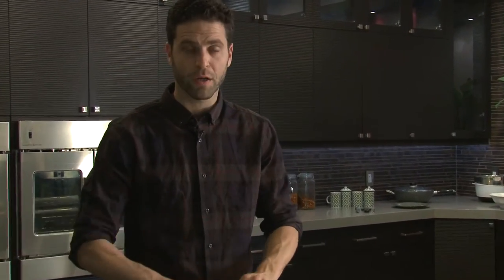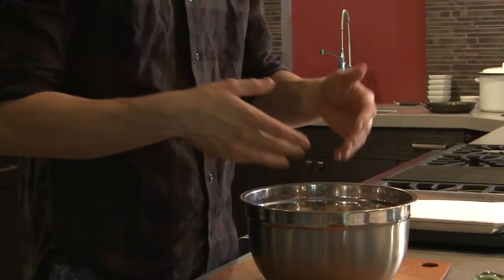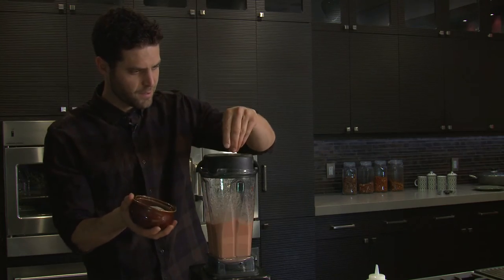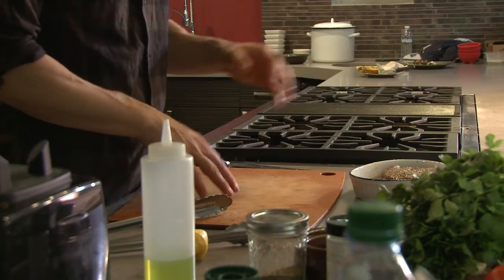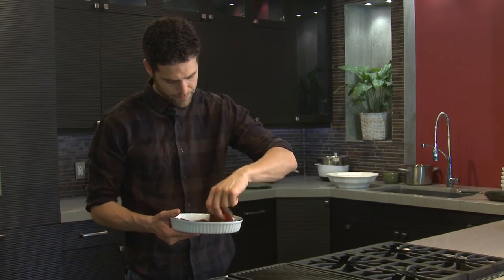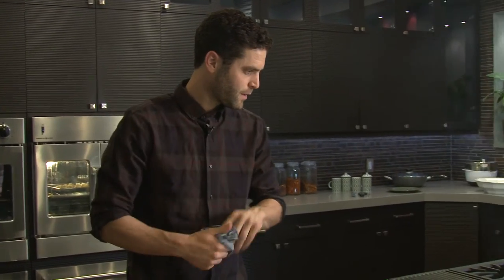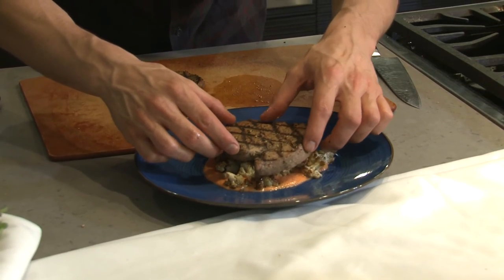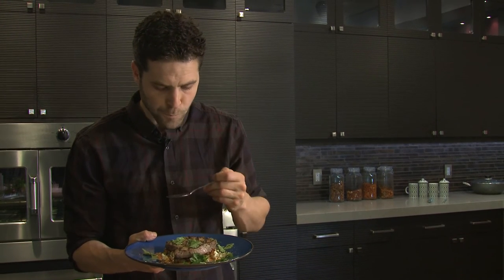AMERICAN RANGE presents cooking with CHEF LEE - YELLOWFIN TUNA STEAKS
In this American Range presents Cooking with Chef Lee, Chef Lee demonstrates how to cook Tuna Steaks on the Powerful American Range Performer Open-Burner Rangetop with Grill.

Grilled yellowfin tuna, roasted cauliflower & quick tomato sauce

4 yellowfin tuna steaks, 1/3 lb each
1 head cauliflower
4 ripe tomatoes
1/2 cup olive oil
1 lemon
2 cloves garlic
3 tbsp za’atar seasoning
2 tbsp cilantro
salt
pepper

Marinade the tuna steaks in a mix of 1/4 cup olive oil, 2 tbsp za’atar seasoning, zest of 1 lemon, salt and pepper.
Set aside and allow Tuna Steak to marinade while preparing the Cauliflower and Quick Tomato Sauce.

CAULIFLOWER
Break the head of cauliflower into small florets.
Season with olive oil, salt and 1 tbsp za’atar seasoning.
Spread on a sheet pan lined with parchment paper.
Roast in the oven for 15 minutes or until cauliflower has softened and slightly browned.

QUICK TOMATO SAUCE
Roughly chop the tomatoes and put in blender.
Start blending on low speed.
Once tomatoes liquify, gradually raise the speed and slowly drizzle 1/4 cup of olive oil.
Set aside.

GRILLED TUNA STEAKS
Remove excess oil from the marinated tuna steaks and place on hot grill.
Cook for 1 minute and rotate 45 degrees to create cross marks on the same sides.
Cook for another 30 seconds and flip.
Repeat on other side.

PLATING & PRESENTATION
Start with the tomato sauce, followed by roasted cauliflower and then top with the tuna steak.
Garnish the plate and tuna with rough-chopped cilantro leaves.